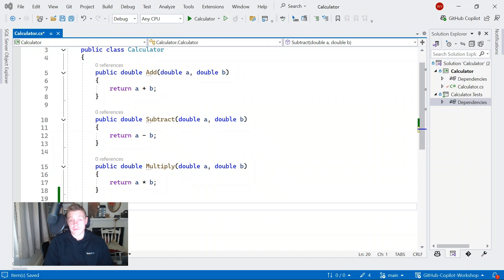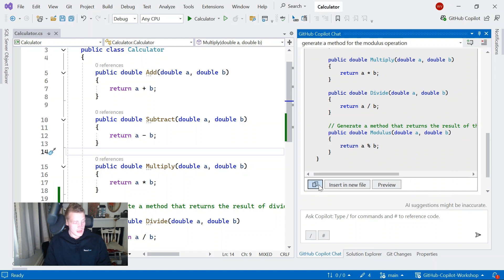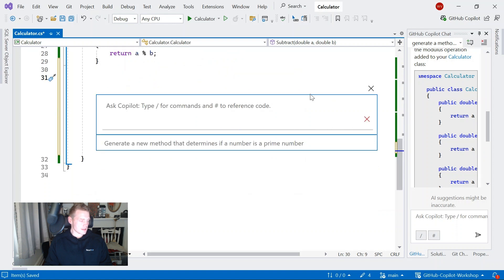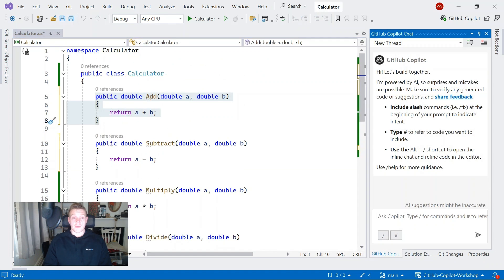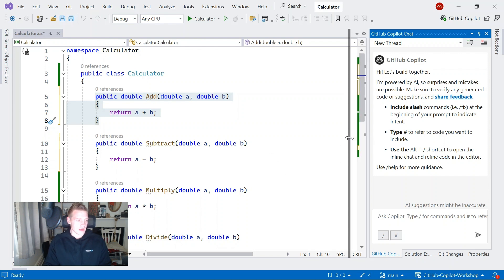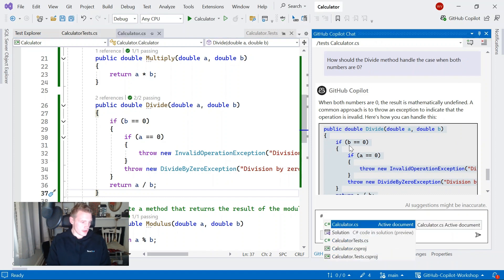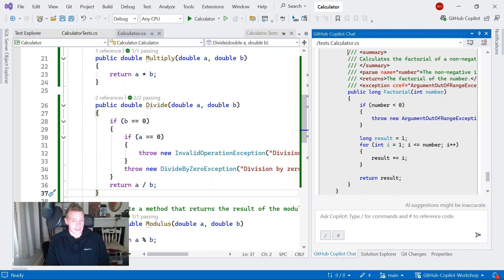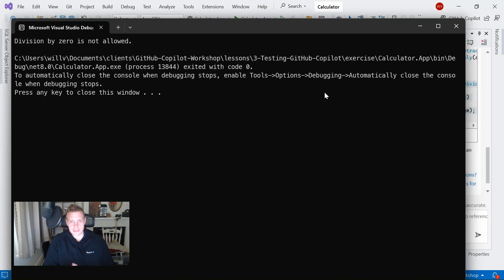Using GitHub Copilot in Visual Studio 2022!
GitHub Copilot in Visual Studio acts as a pair programmer, enabling you to be more productive and efficient when writing code. Copilot in Visual Studio helps you write code, generate unit tests, optimize your code's performance, and even helps you debug your application!

In this video, I show you how you can use GitHub Copilot in Visual Studio to make your software development easier!

0:00 Introduction
0:31 Generating code with inline comments
1:30 Using Copilot Chat view to ask questions
3:25 Using inline chat to ask questions
5:30 Using slash commands in Visual Studio
7:17 The /optimize slash command
9:12 Using the # key to select files.
13:58 Using the solution selector
15:04 Debugging our application with GitHub Copilot
19:08 Wrap up